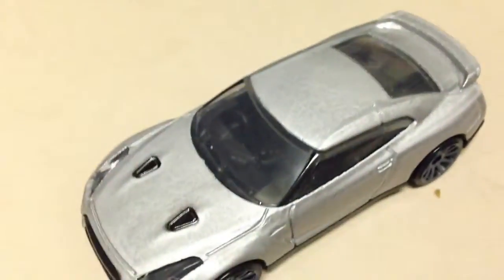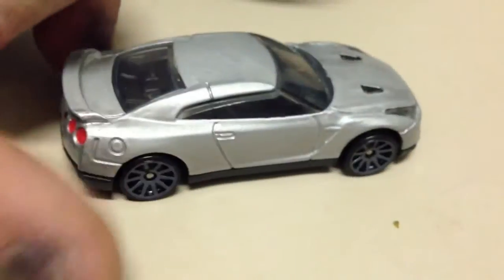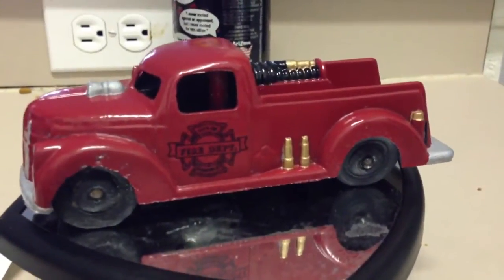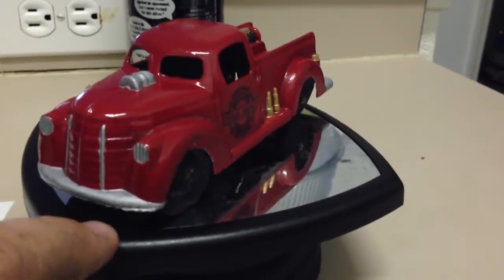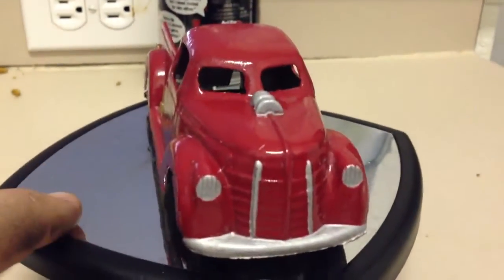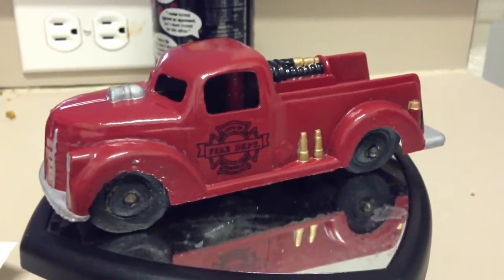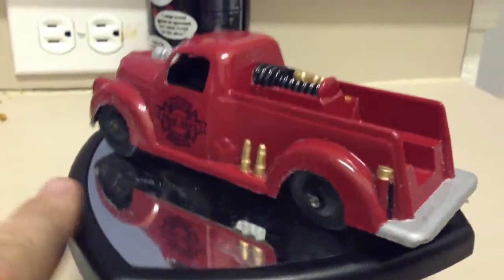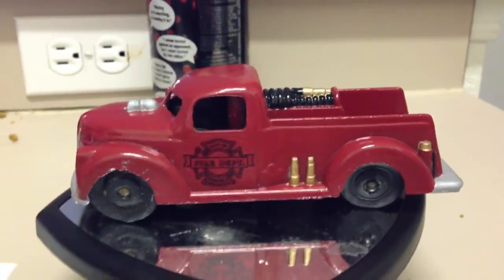Vintage toy fire truck I restored and customized